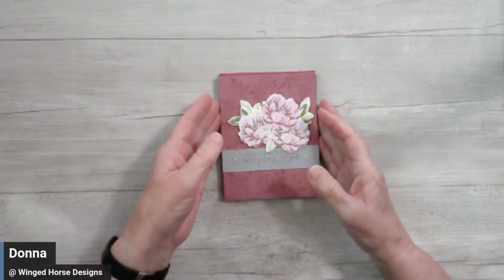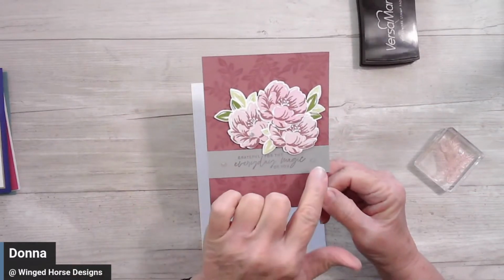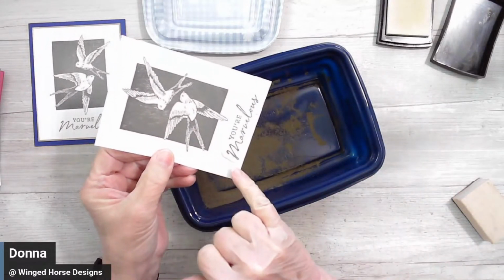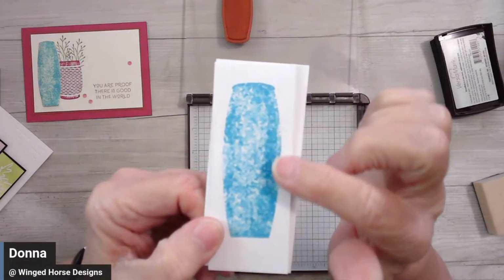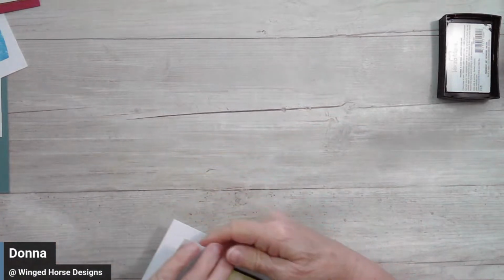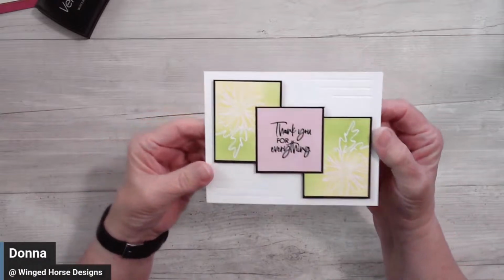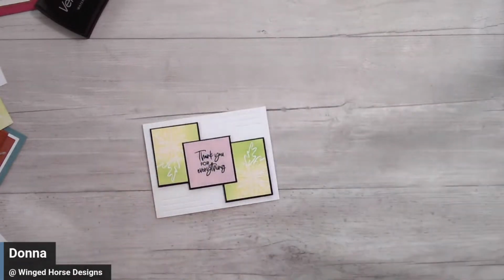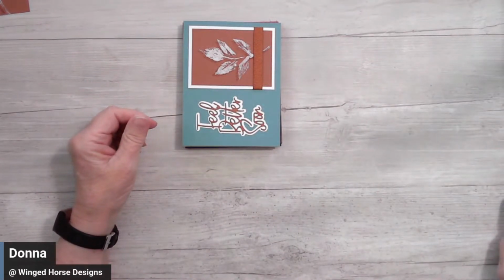Using VersaMark on your cards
There are so many options when stamping with VersaMark ink (watermark ink).  Here are just five options.  VersaMark is such a simple way to add interest to your greeting cards.